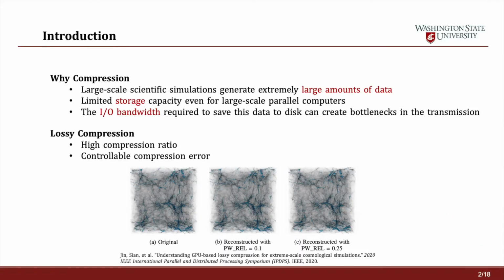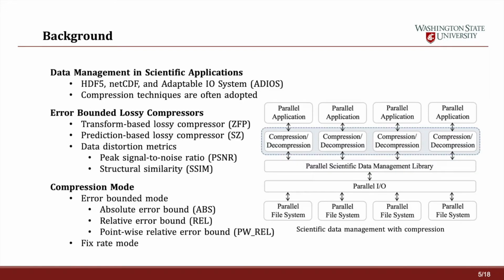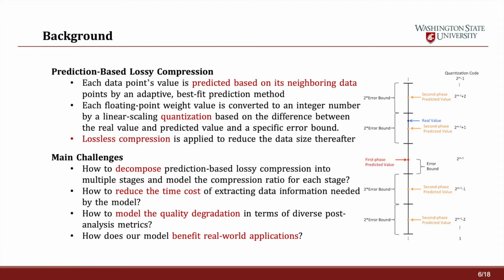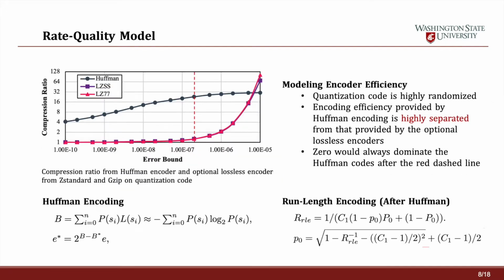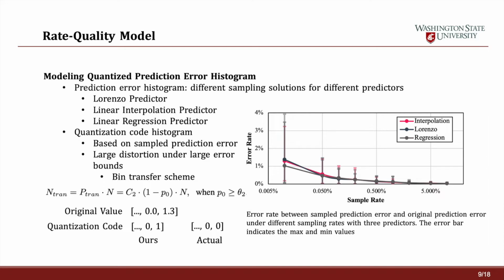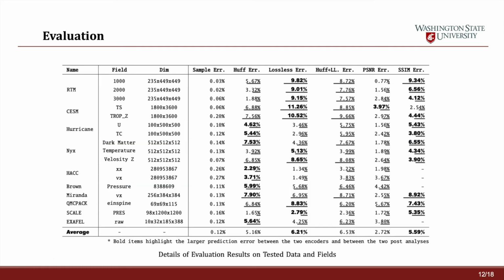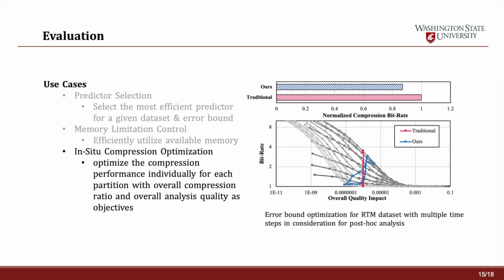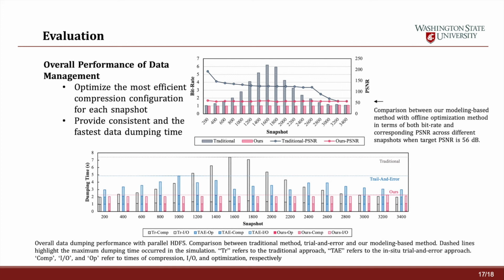Improving Prediction-Based Lossy Compression Dramatically via Ratio-Quality Modeling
Venue: ICDE ’22, May 9-12, 2022, Virtual Event, Malaysia
Authors: Sian Jin, Sheng Di, Jiannan Tian, Suren Byna, Dingwen Tao, Franck Cappello
Abstract: Error-bounded lossy compression is one of the most effective techniques for scientific data reduction. However, the traditional trial-and-error approach used to configure lossy compressors for finding the optimal trade-off between reconstructed data quality and compression ratio is prohibitively expensive. To resolve this issue, we develop a general-purpose analytical ratio-quality model based on the prediction-based lossy compression framework, which can effectively foresee the reduced data quality and compression ratio, as well as the impact of the lossy compressed data on post-hoc analysis quality. Our analytical model significantly improves the prediction-based lossy compression in three use-cases: (1) optimization of predictor by selecting the best-fit predictor; (2) memory compression with a target ratio; and (3) in-situ compression optimization by fine-grained error-bound tuning of various data partitions. We evaluate our analytical model on 10 scientific datasets, demonstrating its high accuracy (93.47% accuracy on average) and low computational cost (up to 18.7X lower than the trial-and-error approach) for estimating the compression ratio and the impact of lossy compression on post-hoc analysis quality. We also verified the high efficiency of our ratio-quality model using different applications across the three use-cases. In addition, the experiment demonstrates that our modeling based approach reduces the time to store the 3D Reverse Time Migration data by up to 3.4X over the traditional solution using 128 CPU cores from 8 compute nodes.